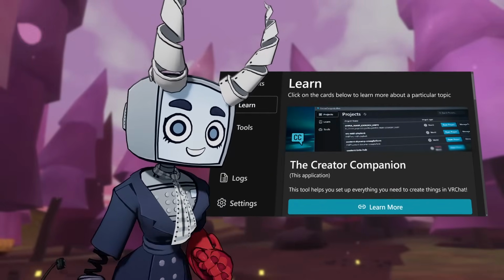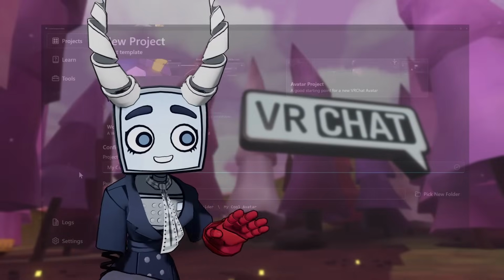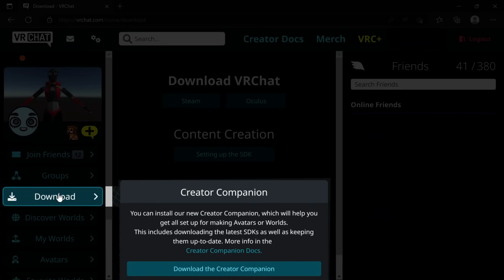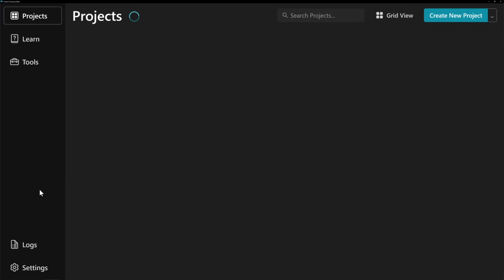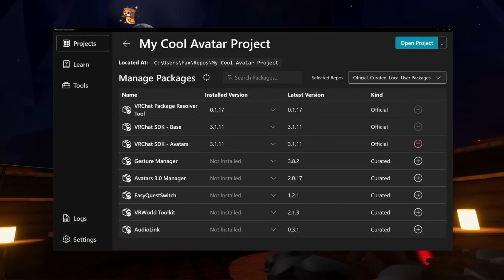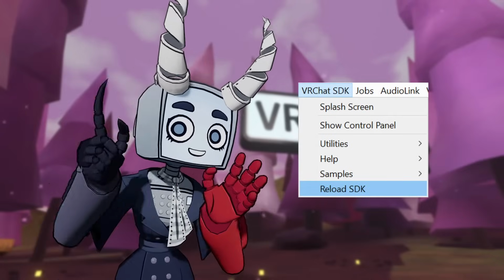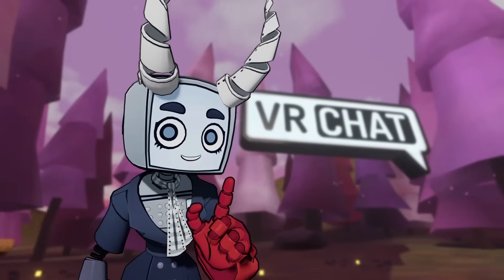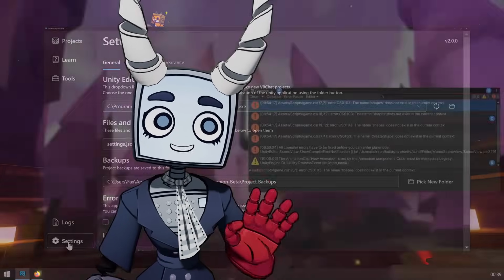Create Avatars & World Projects - VRChat Creator Companion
Learn how to use the VRChat Creator Companion to create World and Avatar projects. Creating Unity projects with VRChat's SDK has never been easier!

00:00 What's the Creator Companion?
00:40 Common Questions
02:10 Install the Creator Companion
03:23 Overview
03:53 Creating Projects
05:39 Updating Packages
06:09 Migrating Projects
07:35 Next Steps

Music made by these amazing artists:
Holizna - No One Is Perfect. CC0 1.0 Universal.
Jahzzar - Ingravity. Jamendo Standard License.
Skidmore College Orchestra - Movement 1 of Gustav Holst's "The Planets". Public domain.
Jahzzar - Lift Off. Jamendo Standard License.
Holizna - Busted Jazz. CC0 1.0 Universal.
Holizna - Big A** Robots. CC0 1.0 Universal.